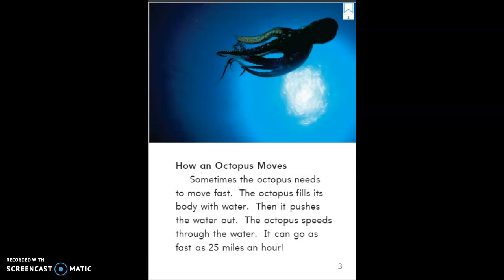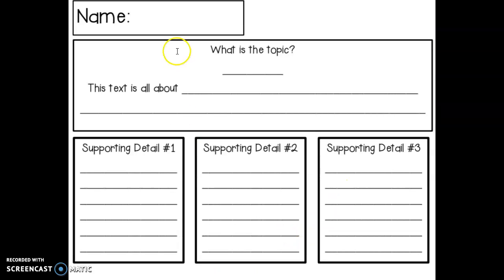Culminating Task Practice Octopus